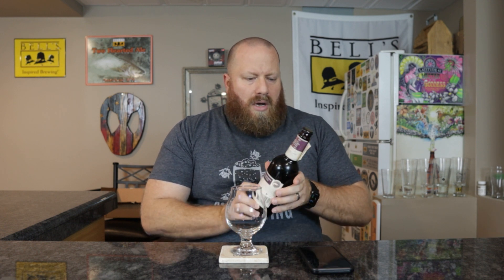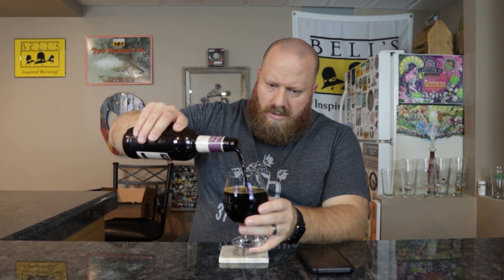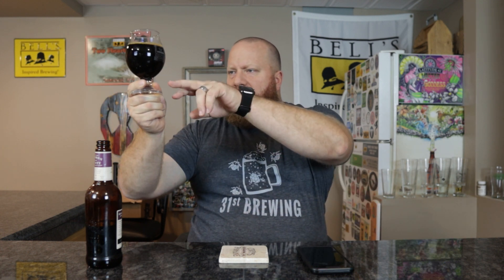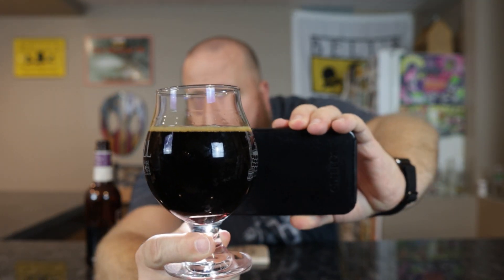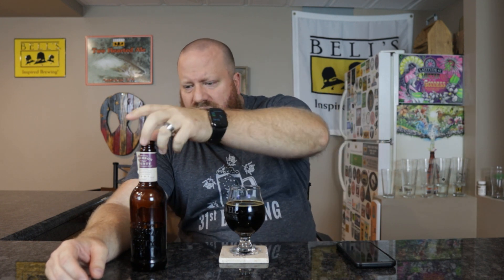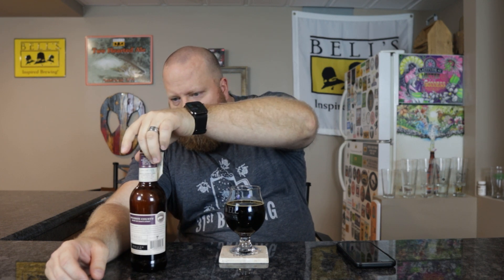Bourbon County Brand Sir Isaac's Stout Vintage 2022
Bourbon County Brand Sir Isaac's is an Imperial Stout by style. For years, brewers at Goose Island have brainstormed ways to incorporate figs in Bourbon County Stout, but faced a daunting task due to their subtle flavor. After fresh thinking from members of the Goose Island E-commerce team, Melissa Alleguez and Ryan Hubona crafted a recipe inspired by Melissa's childhood memories of stealing fig cookies out of her grandma's cookie jar during her summers on Lake Michigan. And thus, the fig cookie and graham cracker-inspired Sir Isaac's Stout was created. Highlighting the dried fried profiles extracted from the bourbon in the barrels, our brewers used Black Mission figs (10,000 pounds of them, to be specific) to create this variant resulting in characteristics of dried fruit, honey, molasses, and citrus, all reminiscent of the classic fig cookie sold on shelves today. This beer is 13.9% ABV. In this beer review, we will take a look at the color, smell, and taste.